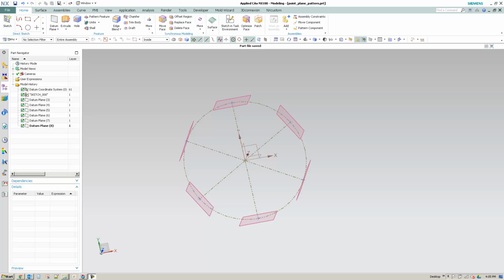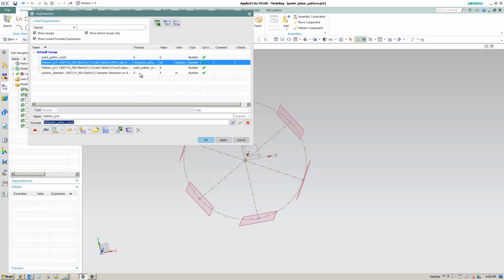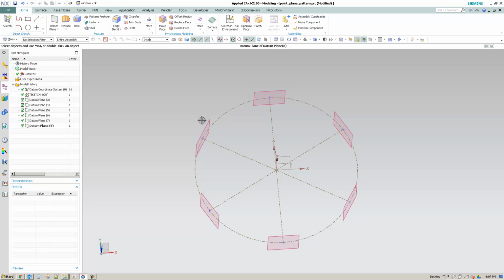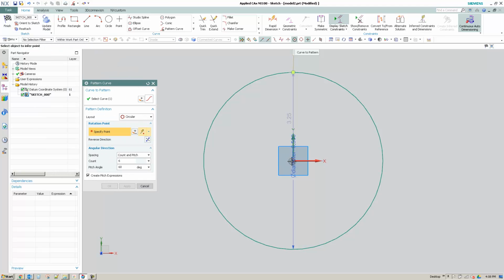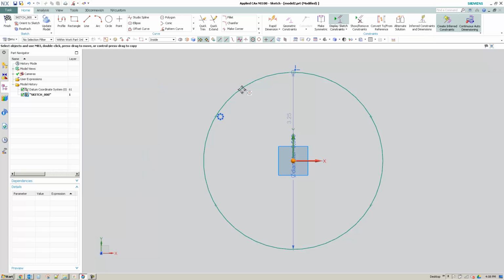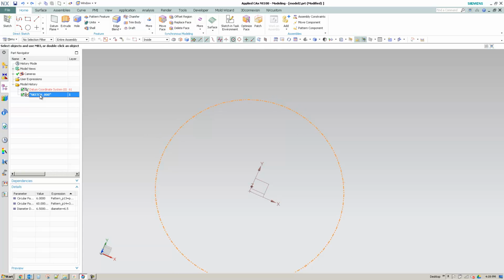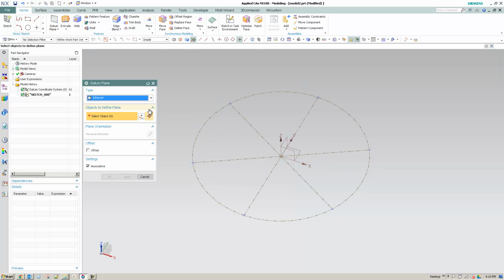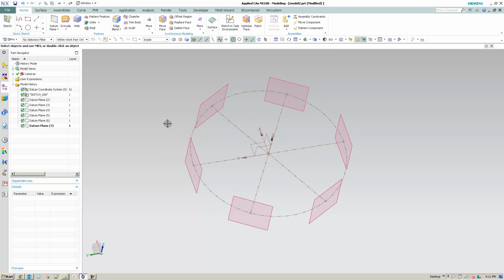Siemens NX10 Expression Driven Sketch - Plane Associative to circle and points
How to use an expression driven sketch in Siemens NX10 to drive a pattern of points and lines which drive planes associative to points and lines.